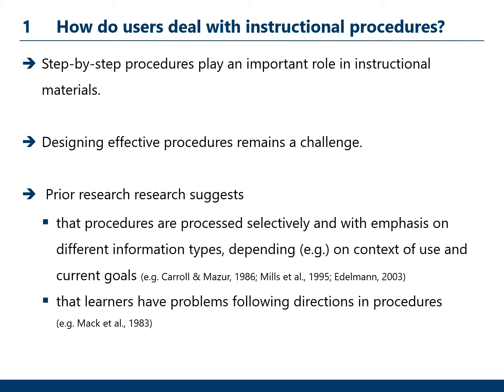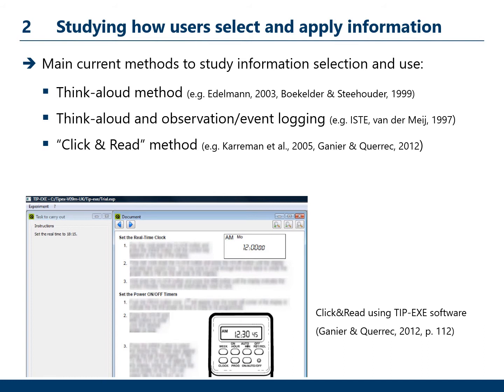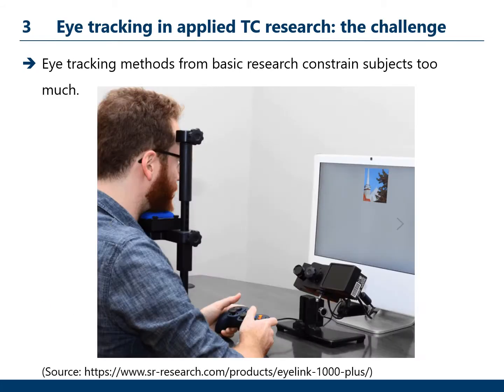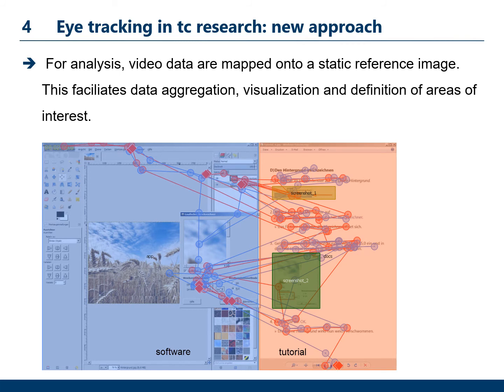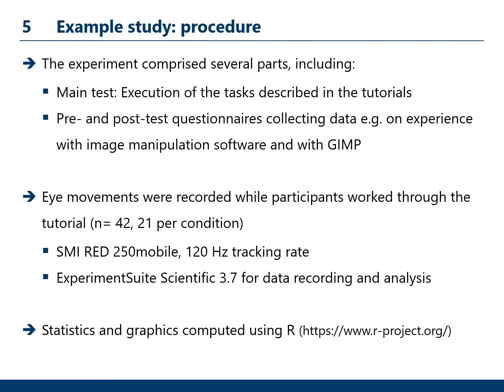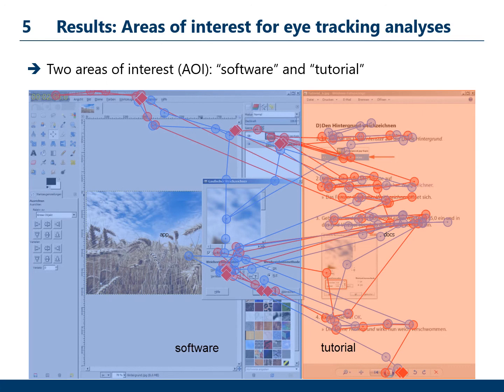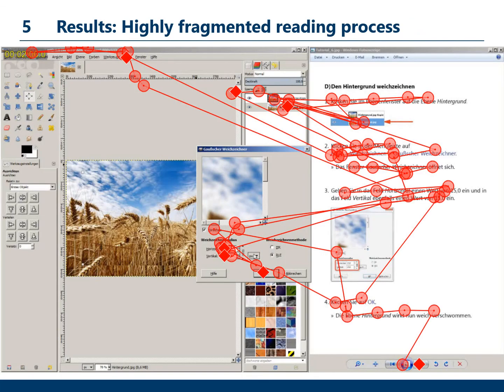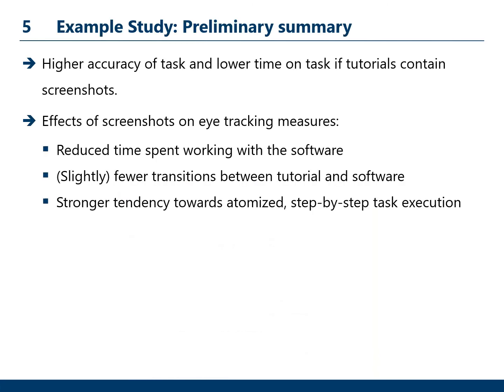Michael Meng, Merseburg University of Applied Sciences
Presentation Title: Through the Users’ Eyes: Evaluating Procedures Using Eye Tracking

Abstract:
This talk reflects on the potential of the eye tracking method for advancing our understanding of processes of information selection and use, as well as on the challenges that need to be addressed. It is argued that eye tracking provides interesting new opportunities to “catch the user in the act”, and in particular, to observe which information users attend to when working through procedures and which activities they perform in response to that information. However, experimental setups need to be defined that on the one hand make it possible for users to freely decide when and what to read, and when to switch between reading and acting. I will describe a setup developed to meet this challenge, present recent results obtained in my laboratory using this setup, and explore some additional questions that eye tracking-based research in this area could address in the future.

Speaker Bio:
Michael Meng currently works at the Department of Business and Information Sciences, Merseburg University of Applied Sciences. Michael does research in Applied Cognitive Science, Communication Design and Psycholinguistics using both quantitative and qualitative methods.